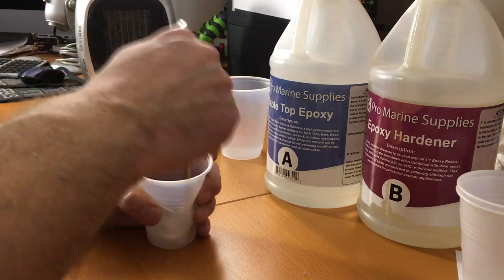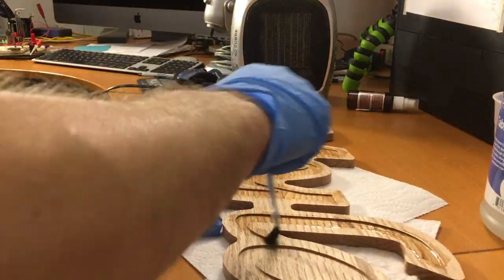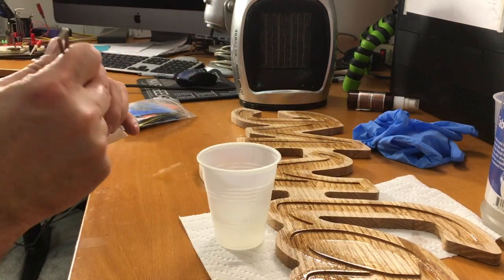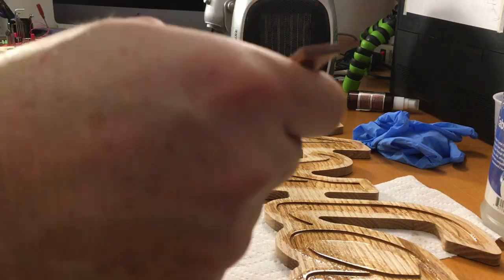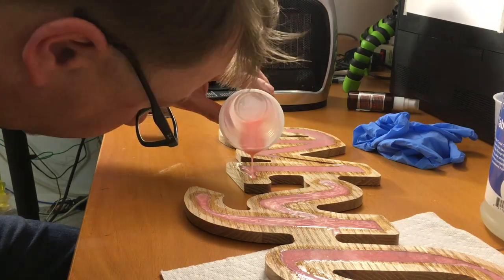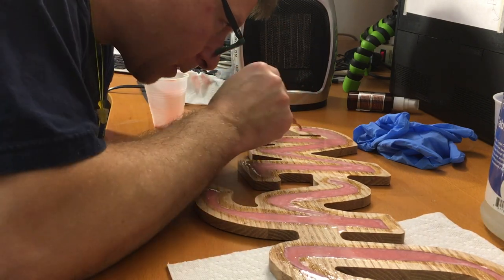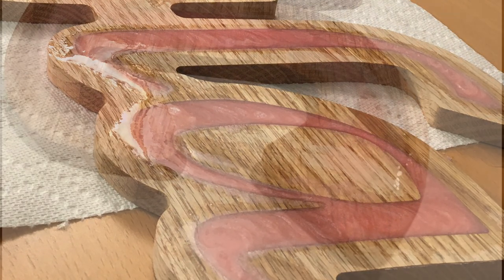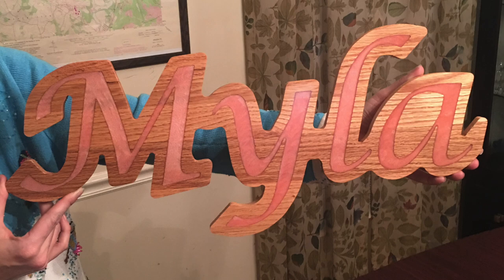How To - Using Resin/Epoxy to Create Inlays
How to use resin to create lays.  This is a follow up from the preview video about making a resin inlay where I describe in more detail the process I use to make inlays with resin.  This process is more simple, and easier to implement.  If you are interested in more details, check out my previous video: